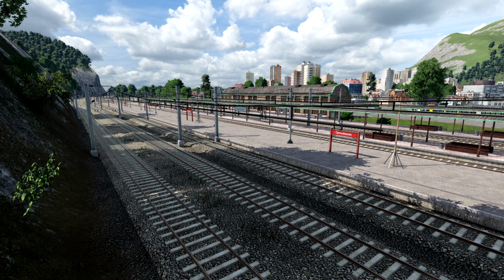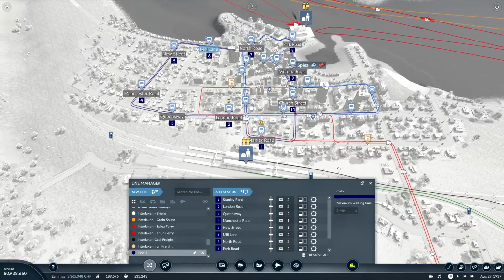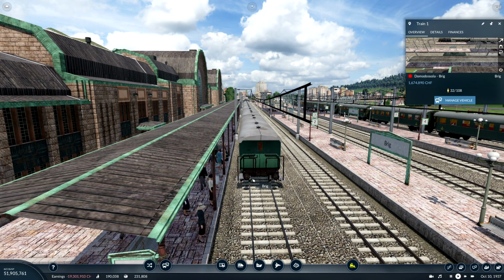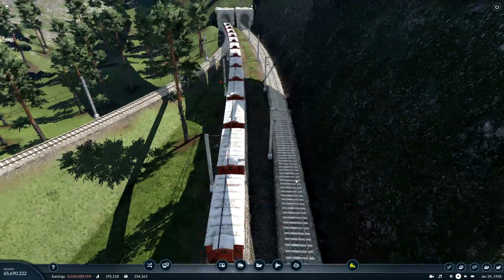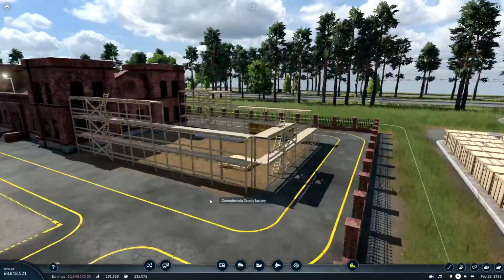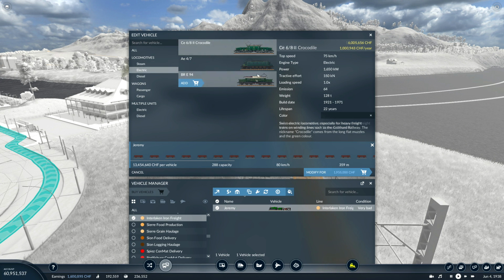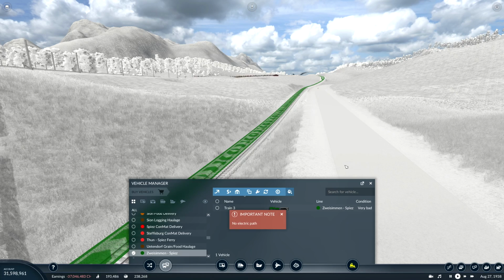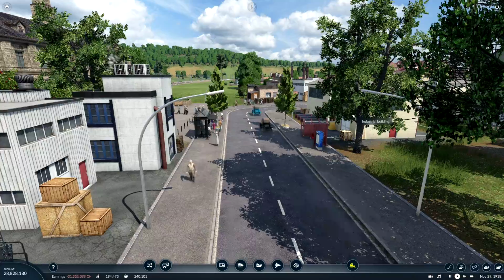Transport Fever 2 | Modded Freeplay - The Swiss Alps #35: Our First EMU Enters Service